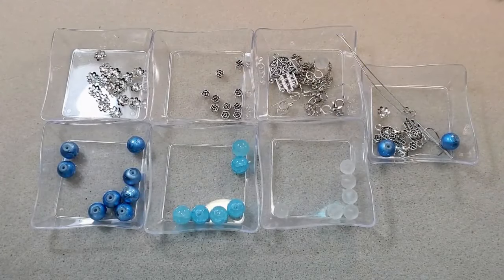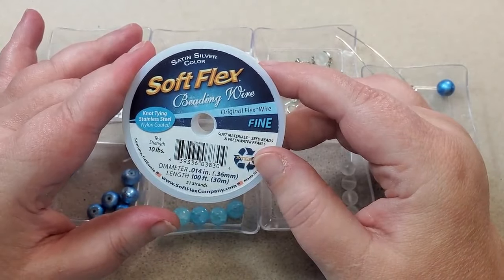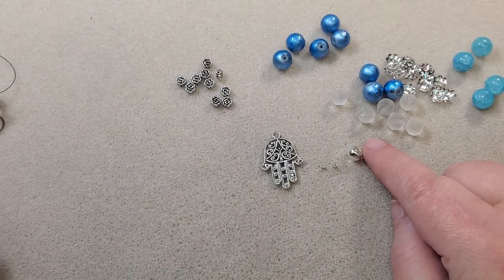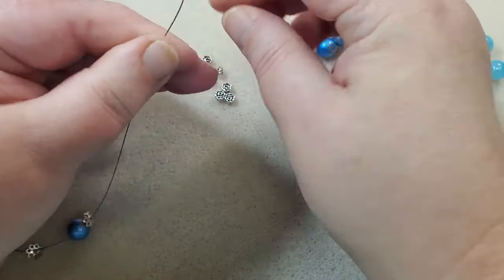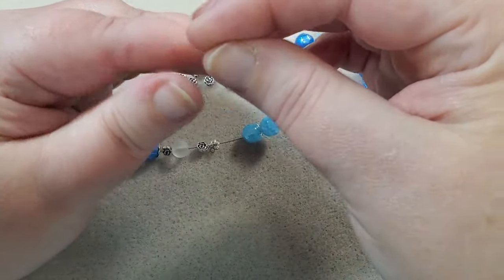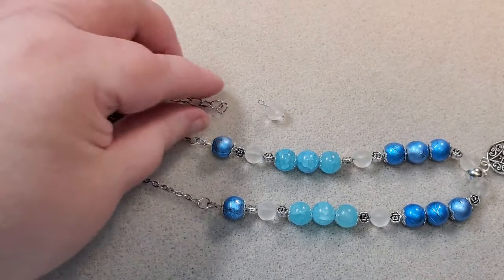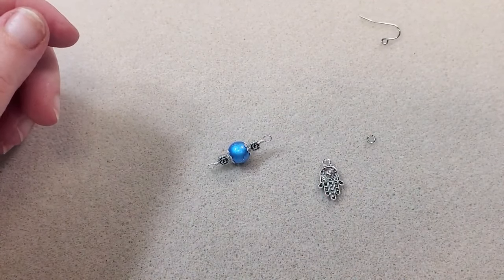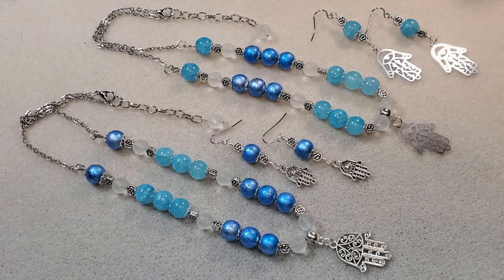Two Necklace & Earrings Sets | Various Curated Bead Boxes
Mailing Address:
Teresa Stewart

Links to supplies I used in this video:

The Beadsmith Bead MAT 3 PC Set 11 X 14

Xuron - 494 Four in One Crimping Pliers

Honeyhandy Carbon Steel Jewelry Pliers for Jewelry Making Supplies, Flat Nose Pliers, Polishing, Gunmetal, 127mm

PandaHall 150pcs Column Bail Beads 6 Colors Tube Slide Charm Carrier Hanger Dangle Links Antique Tibetan Connector Bail Tube Beads

Soft Flex 21 Strand Beading Wire - Fine 0.14 Diameter - 30 Feet Design Wire (Satin Silver)

Beadalon 22 Gauge German Style Wire, Silver Plated

Athenacast Wire Guard Protectors - 4.5x4mm Premium Real Silver Plated Stainless Steel | Pack of 100

Athenacast Crimp Tube Beads 2x2mm - Premium Real Silver Plated | Pack of 100

Athenacast Jump Rings - Open 4mm 21g Premium 99.9% Silver Plated Brass | Pack of 144

Athenacast Jump Rings - Open 8mm 18g Premium 99.9% Pure Silver Plating | Pack of 72

Athenacast Bead Caps Filigree Flower Design 6mm - Premium Real Silver Plated | Pack of 100

Platinum Antique Silver Cable Chain - (for making extender chain) Hypoallergenic (4mm x 7mm)

Silver Plated Brass Ball Head Pins